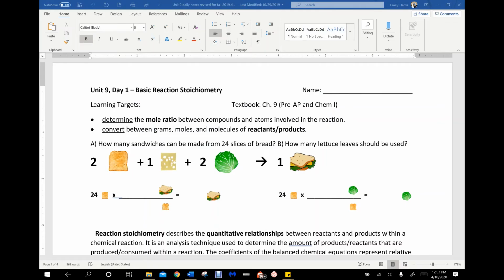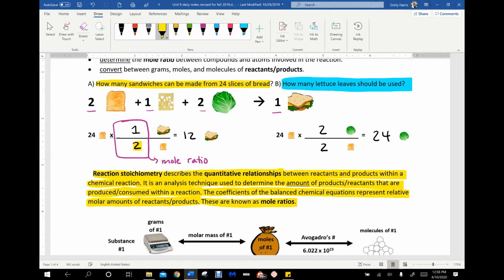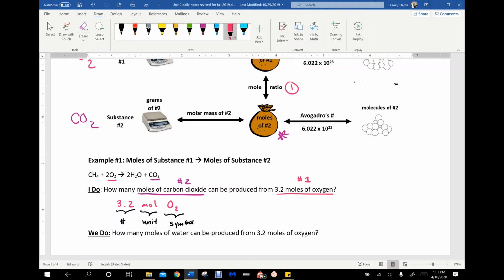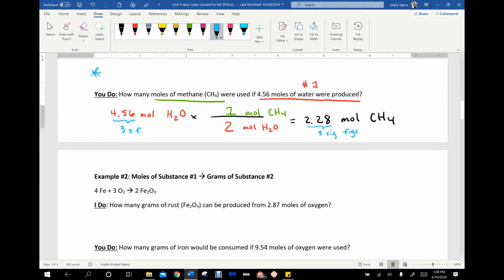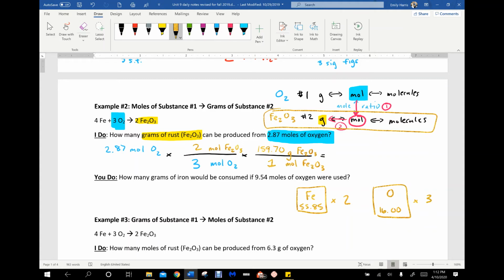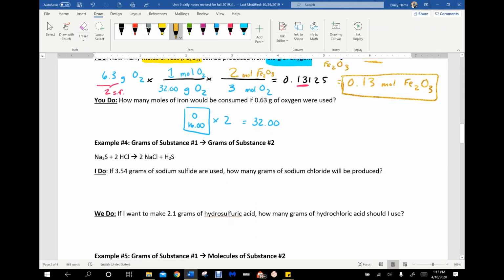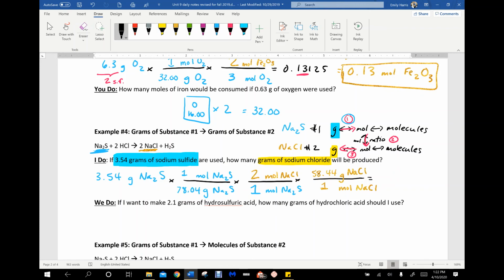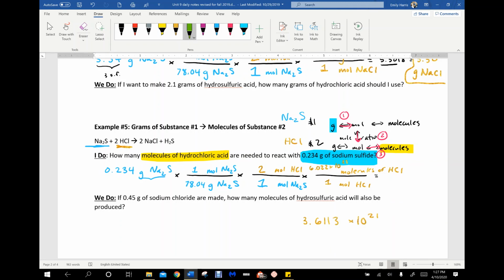Lesson 9.1 - Basic Stoichiometry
An intro to basic stoichiometry calculations from a chemical reaction. Convert between grams, moles, and molecules of reactants and products.